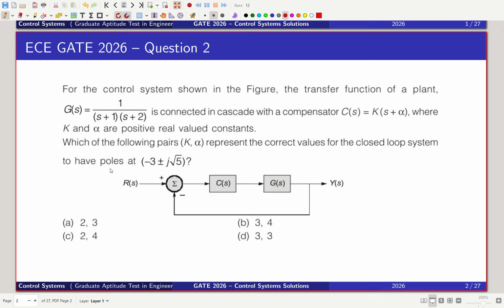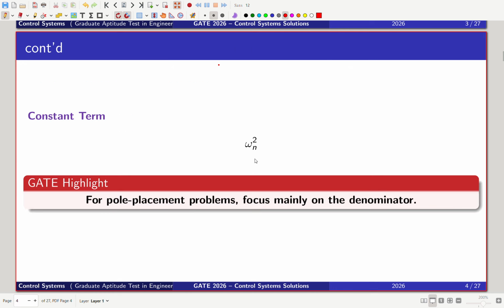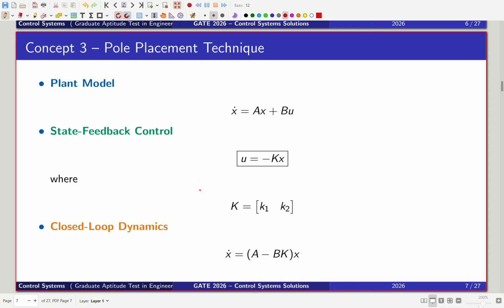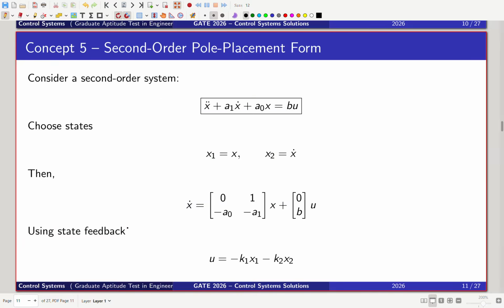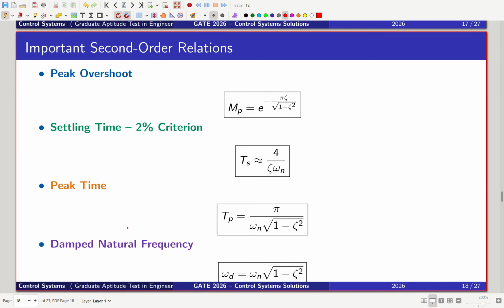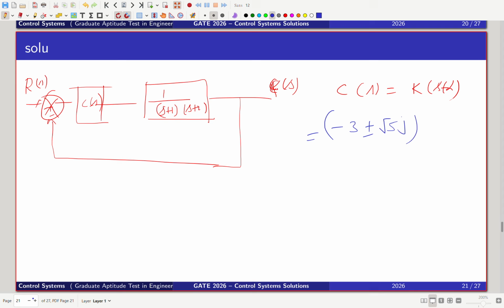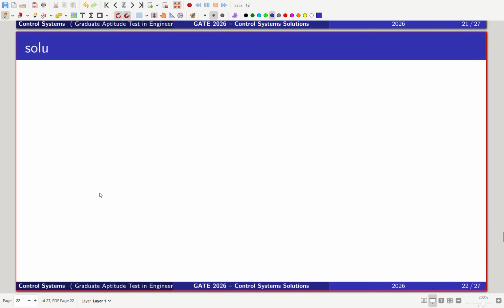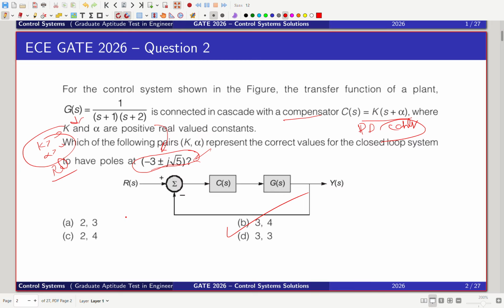GATE 2026 ECE Control Systems | Second Order System & Pole Placement | Concepts Through Questions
In this video, we solve a GATE 2026 ECE Control Systems question while understanding the fundamental concepts of second-order systems and pole placement.

📌 Concepts Covered:
• Standard second-order transfer function
• Natural frequency (\omega_n)
• Damping ratio (\zeta)
• Second-order system poles
• Pole location and transient response
• State-space representation
• State-feedback control
• Pole placement technique
• Closed-loop characteristic equation
• Coefficient matching
• Calculation of feedback gain (K)
• Important GATE shortcuts and formulas

🎯 Approach:
Question → Concept → Theory → Solution → GATE Shortcut

The goal of this series is not just to solve questions, but to build Control Systems concepts through questions for effective GATE preparation.

📚 Useful for:
GATE 2026 ECE | Control Systems | Revision | Concept Building | Problem Solving